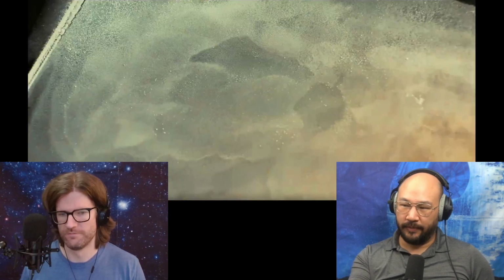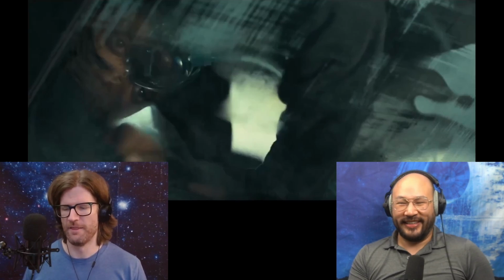Tenet (2020) | Time Inversion Rules